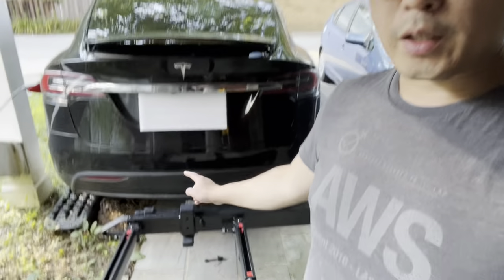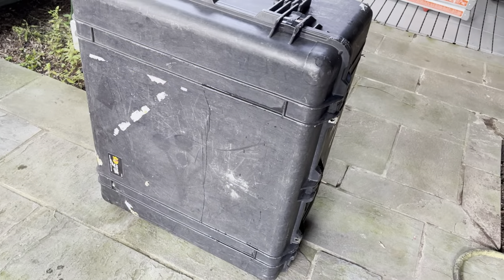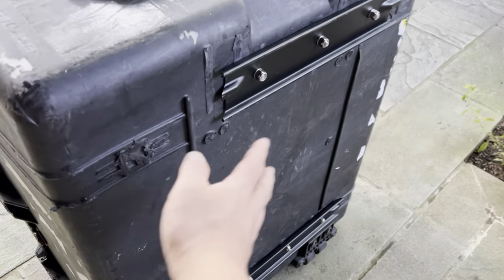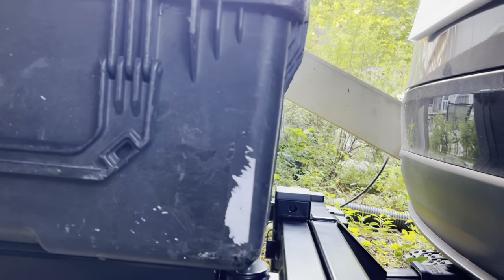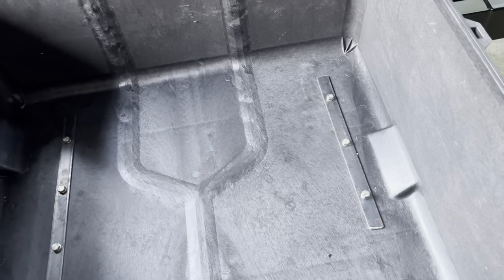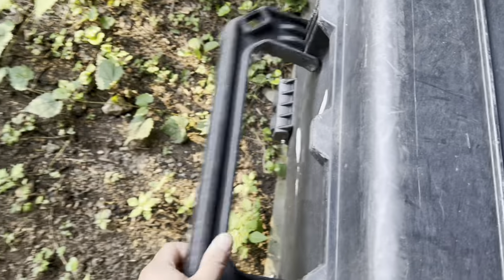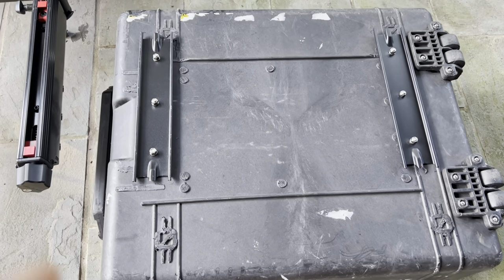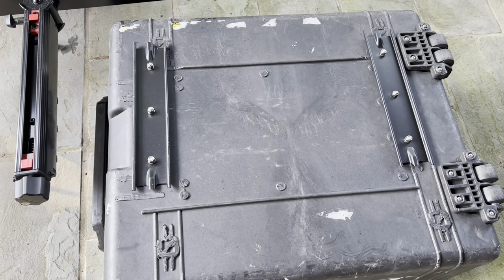Hacking a Pelican case onto Yakima EXO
It's 2022 and supply shortages make it hard to get what I need. The Yakima EXO system is very cool but all of the accessories for it are out of stock. I've used a Yakima roof box on the Prius but the Falcon doors on the Tesla means no more roof racks. The roof box I have for the other car is typical of the Yakima system and I find them to be a bit flimsy. I had a Pelican case and found a way to attach it to the EXO. I've not seen any other EXO hacks and wanted to share. It should be easy to attach other stuff to the EXO base with these rails.

This is the mounting rail that I used to connect the Pelican to the EXO